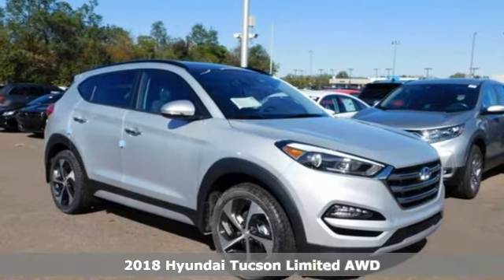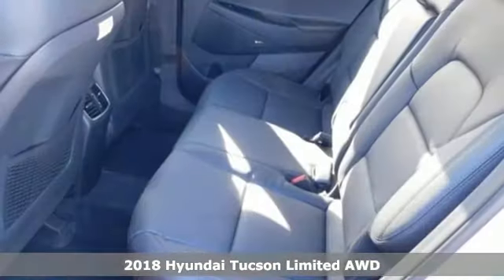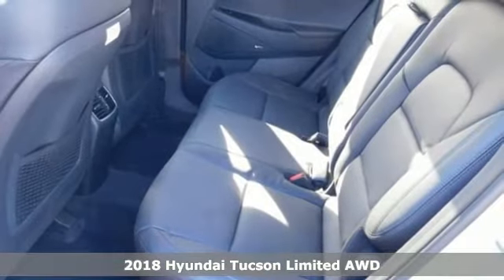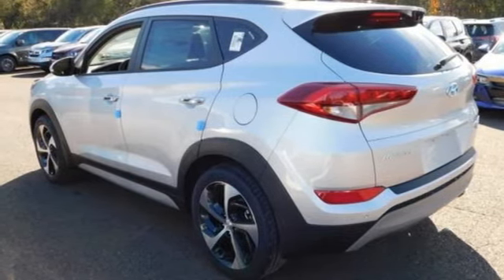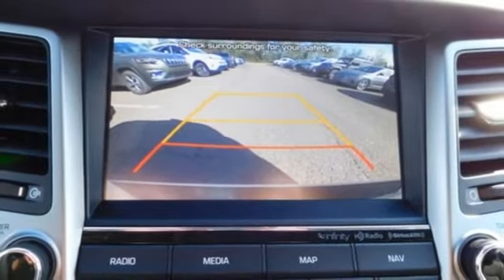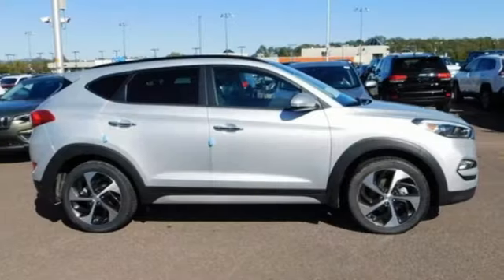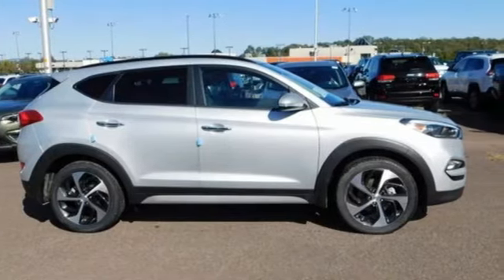New 2018 Hyundai Tucson Wilkes-Barre PA Scranton, PA K18409 - SOLD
Year: 2018
Make: Hyundai
Model: Tucson
Trim: Limited
Engine: 1.6L 4-Cylinder Turbocharged
Transmission: 7-Speed Automatic
Color: Silver
Interior: Black
Stock #: K18409
VIN: KM8J3CA27JU825505

Address:
150 Motorworld Dr #3